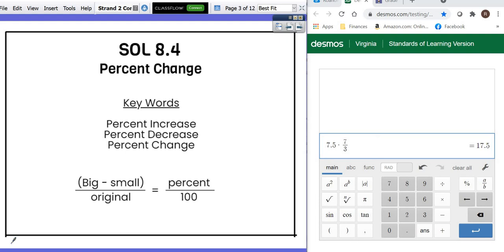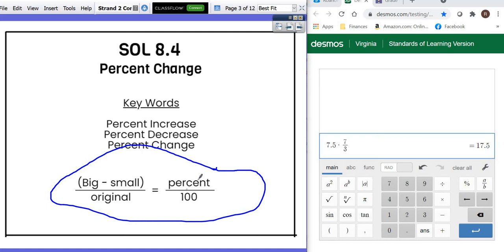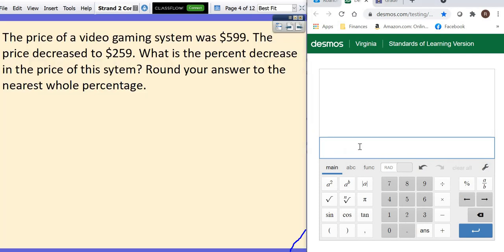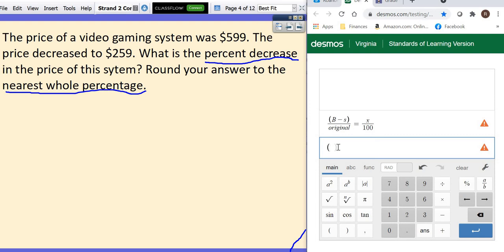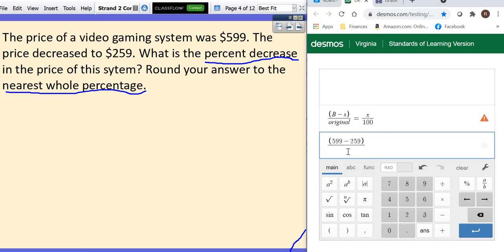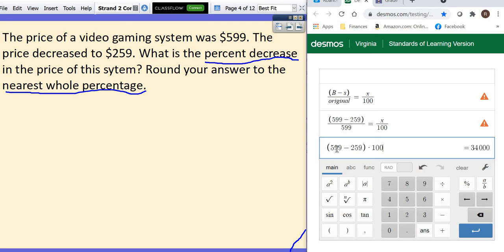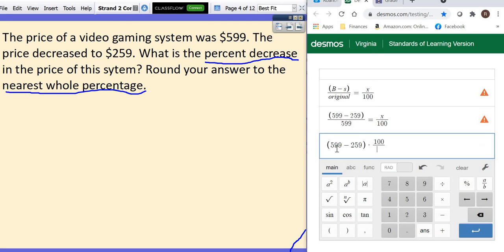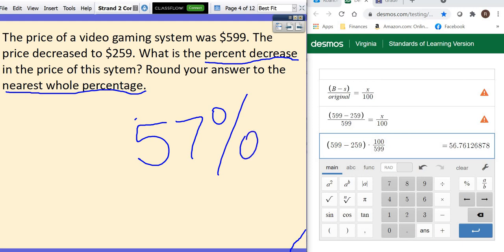SOL 8.4 Percent Change